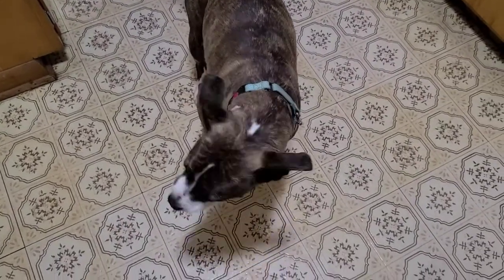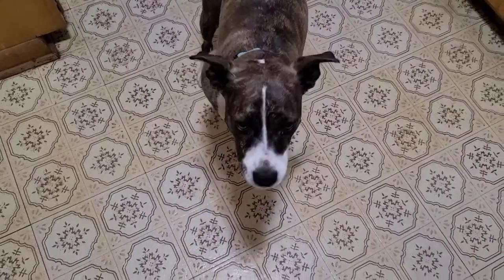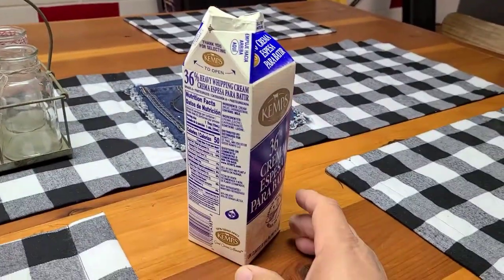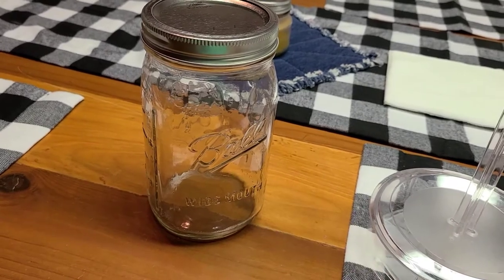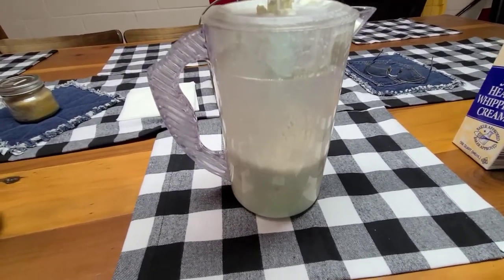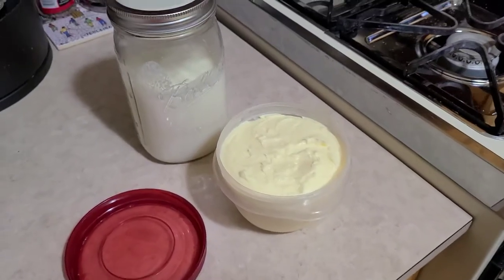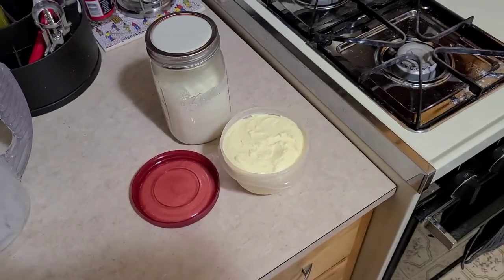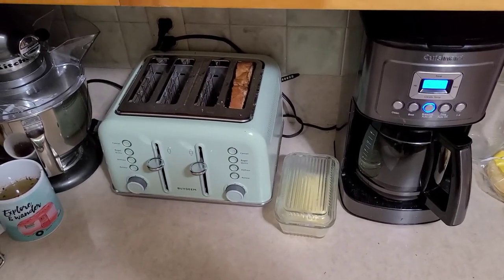Making your own butter. Pampered Chef Churn.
If you have a milking cow, you will need to know how to make your own dairy products.  There are also some considerations to think about before committing to buying an animal. What equipment is necessary and what is not. Using a Pampered Chef pitcher as a butter churn. Also, do you have the time it takes or how much time do you want to give up. We wish you all the luck!